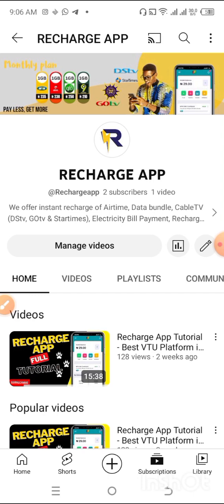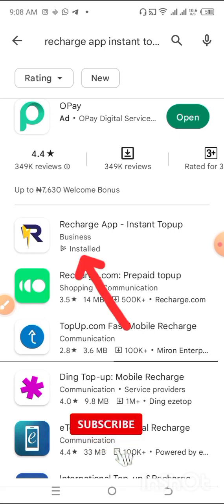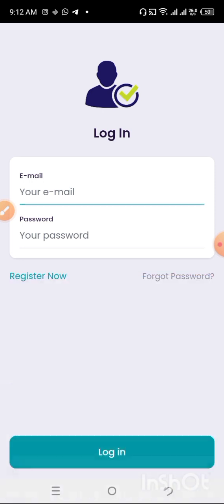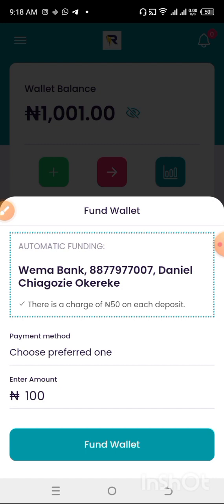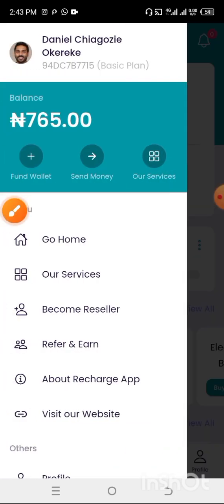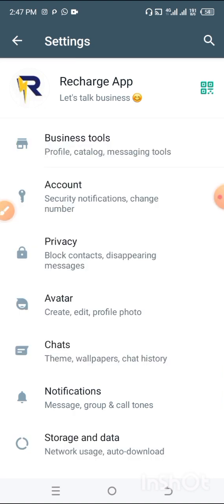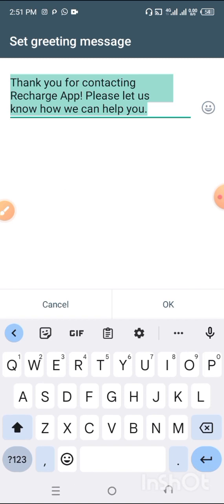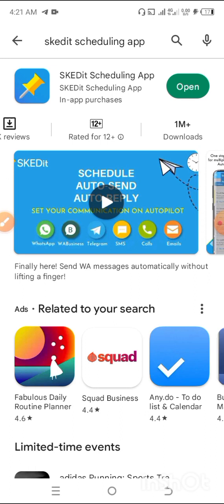HOW TO MAKE MONEY ONLINE SELLING DATA BUNDLES | DATA RESELLING BUSINESS IN NIGERIA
Data reselling business in Nigeria has become one of the most lucrative online businesses since the outbreak of Covid19.
This business is the type that requires a small amount of money as input, but a significant amount of money as an output. Data Reselling is a form of business in which an individual buys data bundles in bulk and resells to consumers at small quantities.
A data reseller is an individual who purchases data bundles from a platform and telecommunication companies and sells to people at a higher price to make a profit.

TIME-CODES

0:00 - INTRO
0:25 - WHAT IS DATA RESELLING BUSINESS
2:09 - INSTALL THE BEST CHEAP DATA PLATFORM
3:32 - HOW TO REGISTER
6:10 - HOW TO USE RECHARGE APP PLATFORM
7:05 - HOW TO FIND YOUR WALLET
8:28 - HOW TO BUY CHEAP DATA
11:05 - HOW TO SIGN UP FOR A DATA RESELLER ACCOUNT
12:11 - HOW TO FIND CUSTOMERS FOR YOUR DATA RESELLER BUSINESS

10 ways to Make money from VTU (Recharge App Platform).